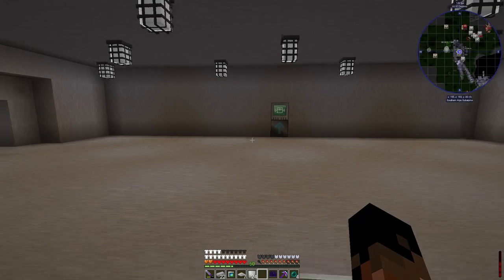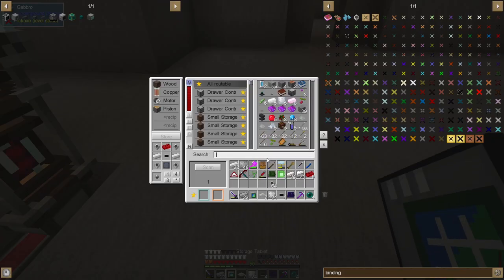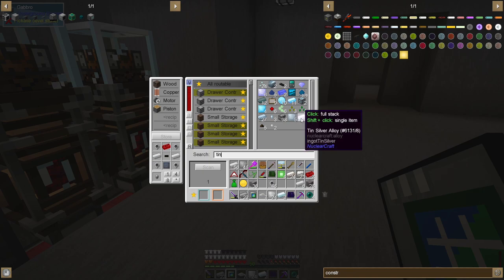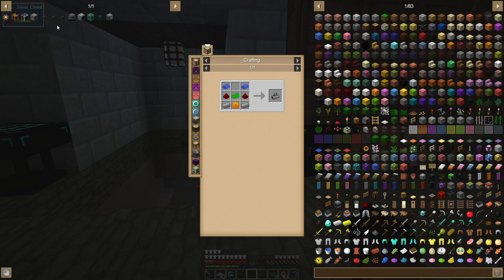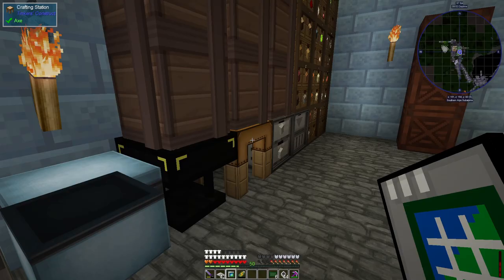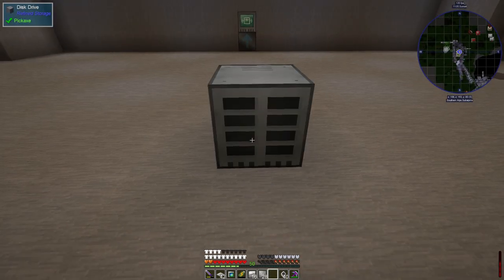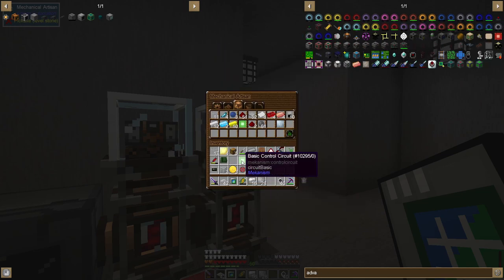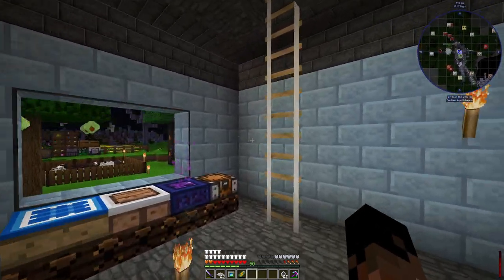Dungeons, Dragons & Space Shuttles | [E21] - Finally Have My Refined Storage System!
I finally make my refined storage system, this will help use with mass storage and automation!